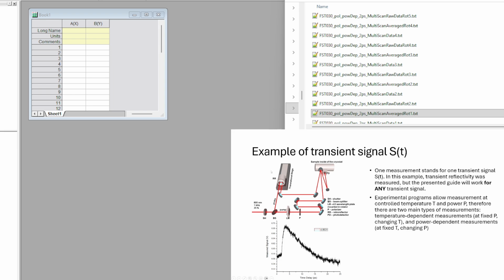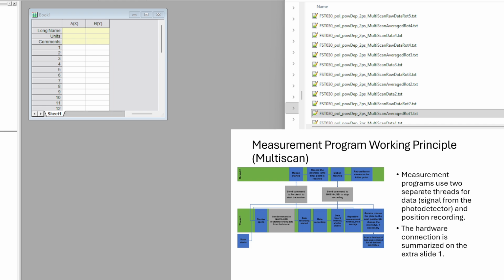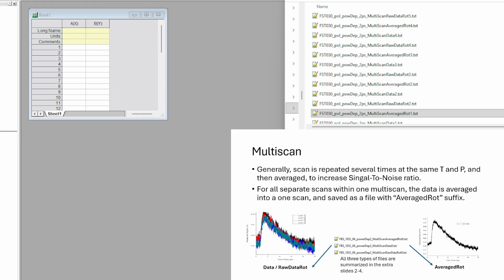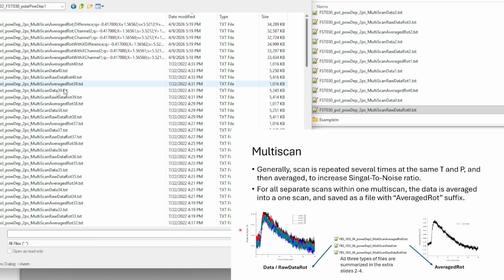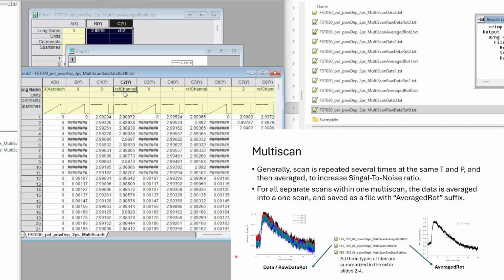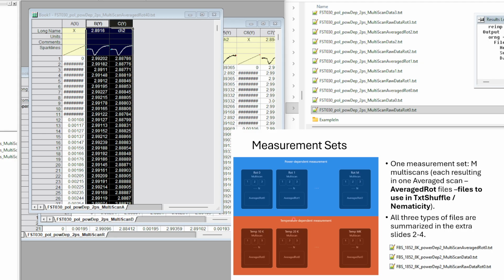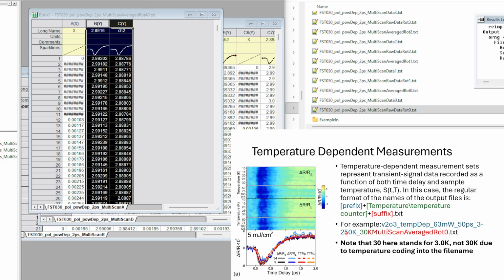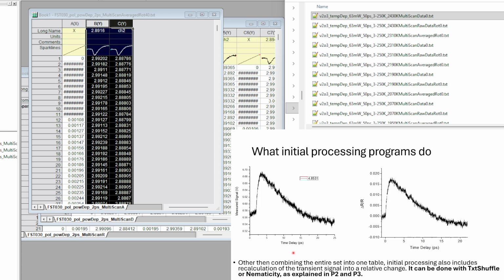P1 IntroPrograms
This video provides an introduction to the measurement program routine. It explains the measurement algorithm, and its most important parts: the two-threaded measurement process and linear interpolations. Additionally, two kinds of measurement sets are presented: POWER-DEPENDENT and TEMPERATURE-DEPENDENT, and the technical details related to the differences between them (file naming, difference in hardware control of the measurement sets)